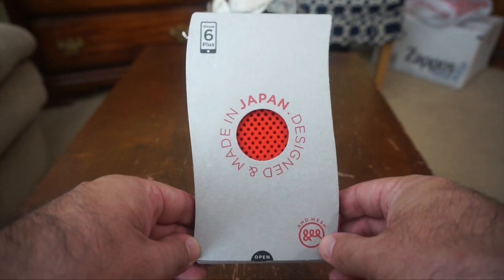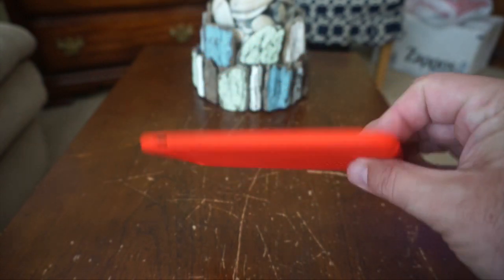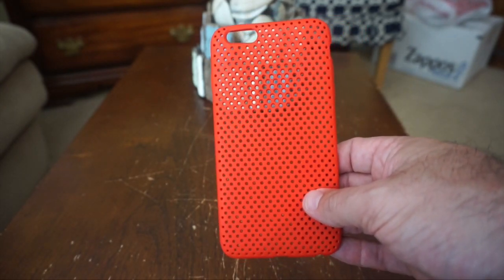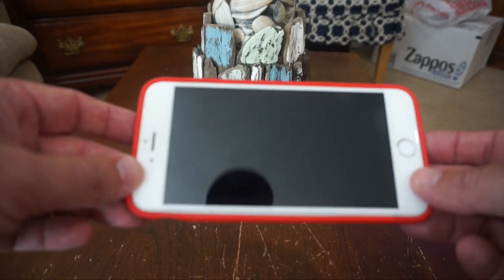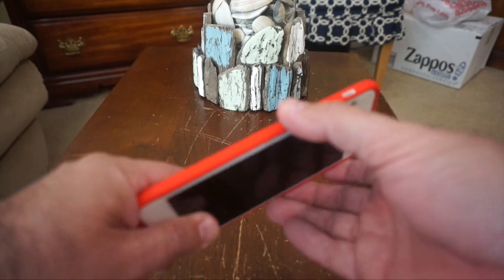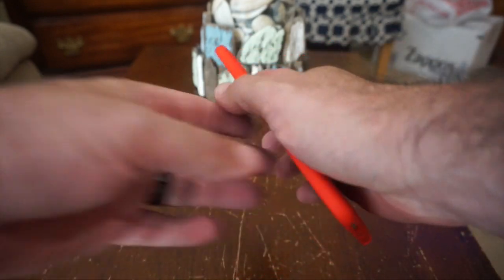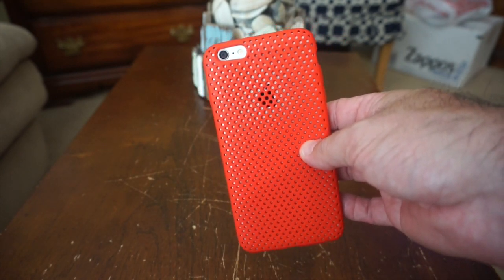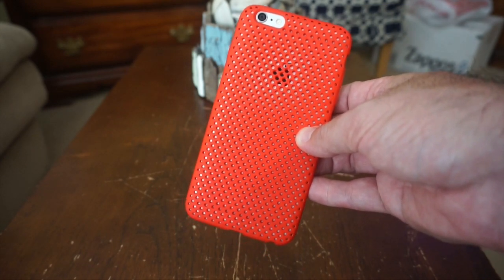AndMesh Case for the iPhone 6 Plus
In this video I review the AndMesh Case for the iPhone 6 Plus.